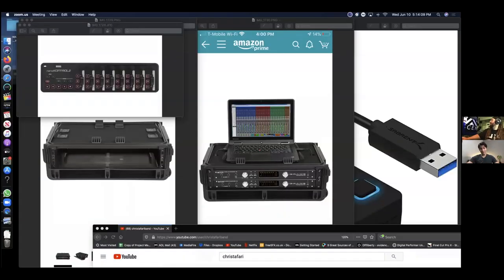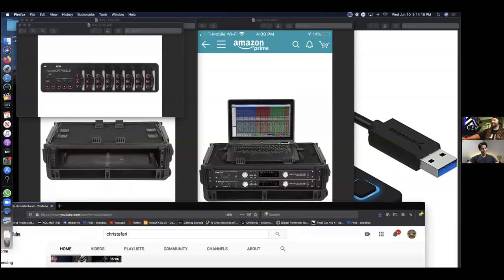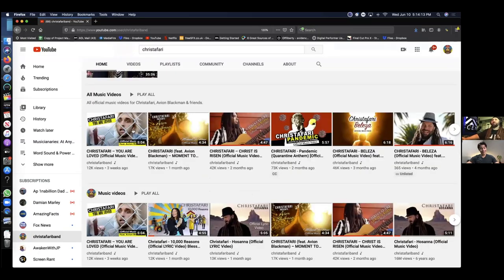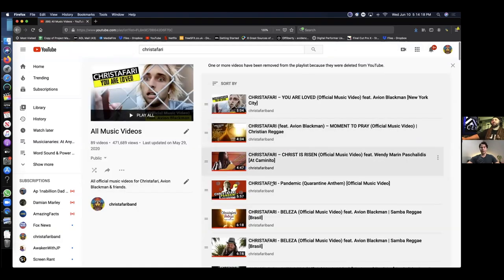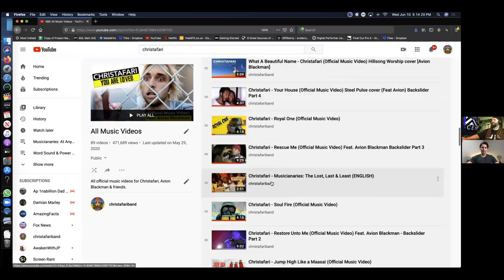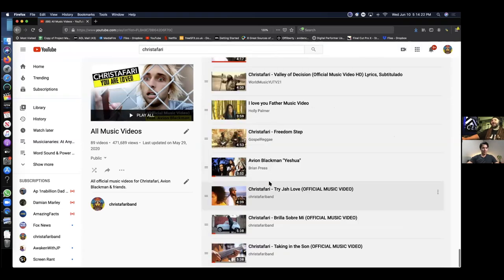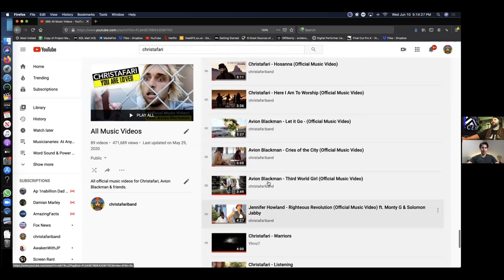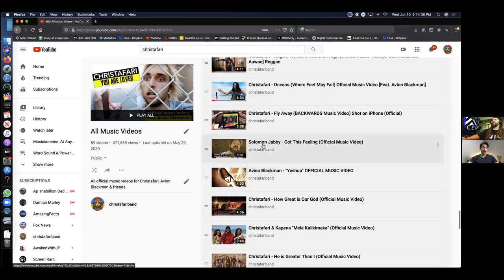Ascend 16: No Budget Music Videos (Mohr, Juarez, & Tang) CHRISTAFARI Masterclass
Please partner with us today and help reach the lost at any cost and make disciples of all nations.
So you have a song and you want to create a video for it? Award winning director/producer Mark Mohr will take you from rough concept to a million + views with little or no budget. Learn all his guerrilla shooting techniques and shoestring budget tips that will result in a high-impact, quality video.